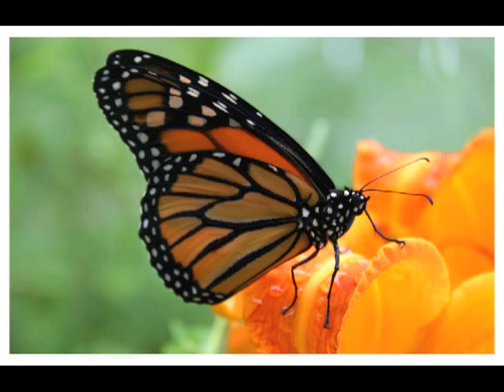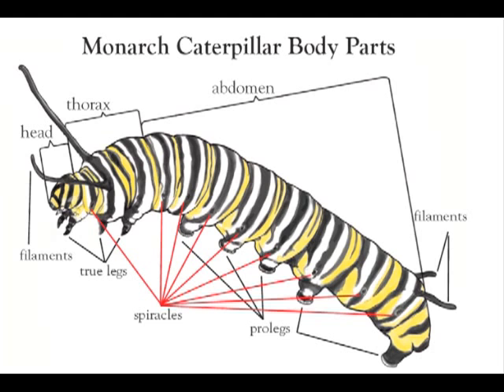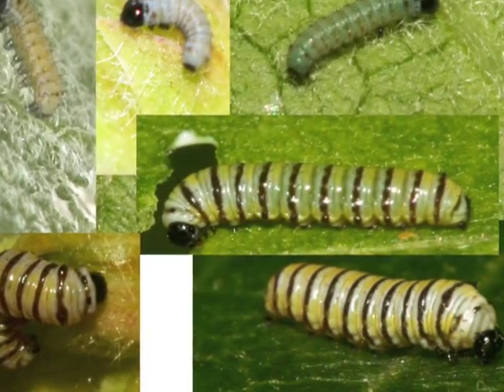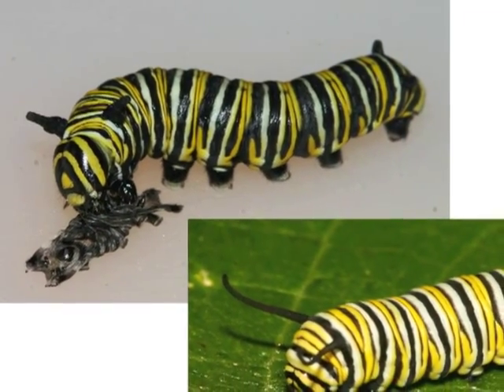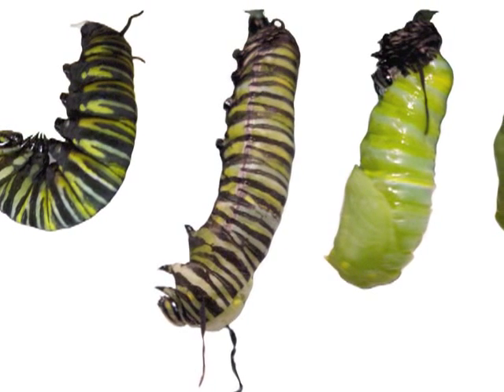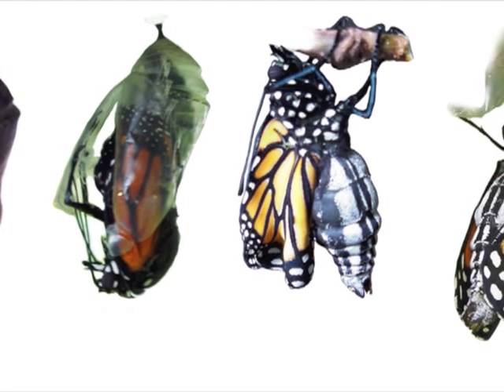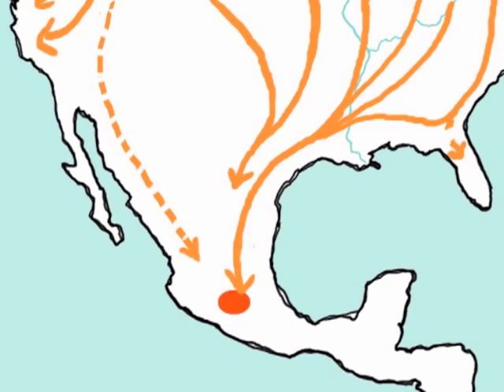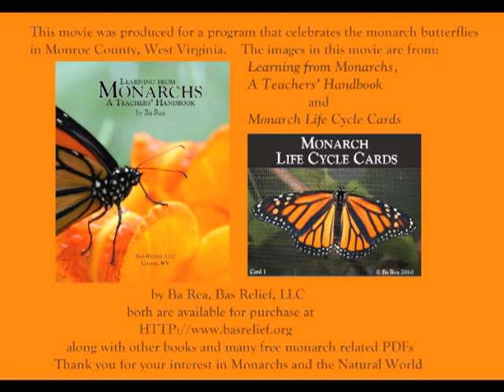Monarch Life Cycle and Migration 2011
A movie about the life cycle of monarch butterflies produced for the Monroe County Monarch Magic program in Monroe County, West Virginia. This version has the local references removed to make it more appropriate for use in classrooms and programs in other areas.